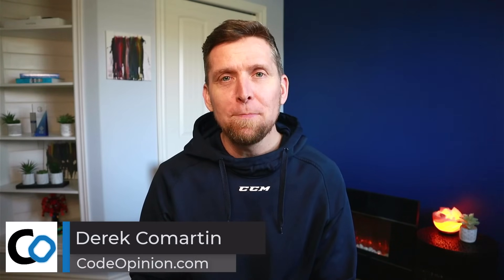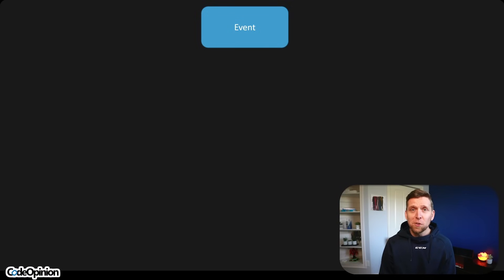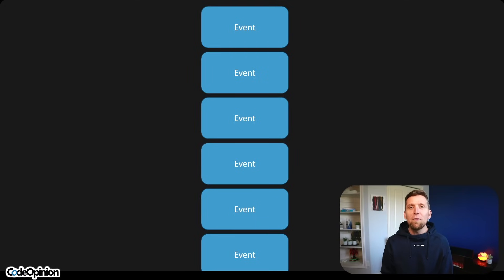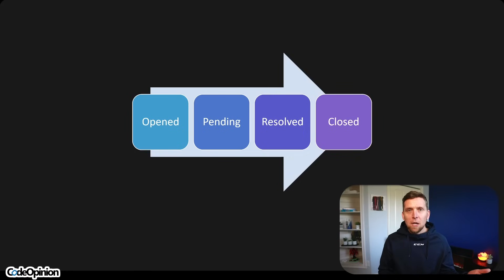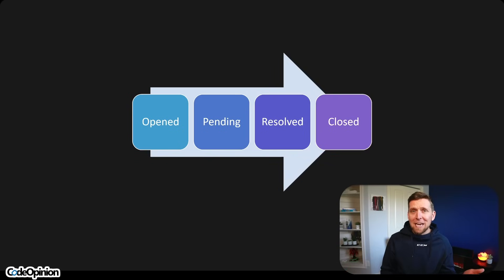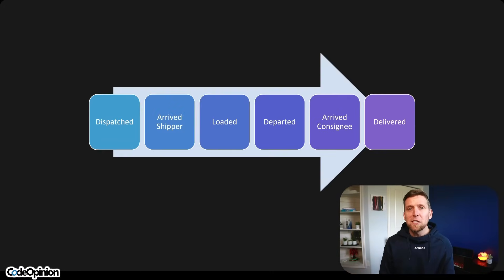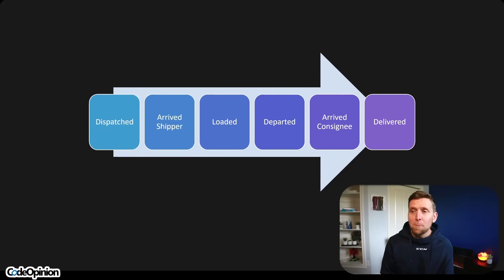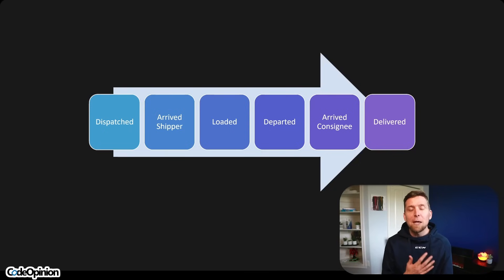Stop CRUD-Sourcing: Why Your Event Streams Are Bloated and Broken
Long event streams? Struggling with messy, unmanageable data flows? You're not alone — but the root cause might surprise you. Don't just track what changed — model why it changed.

0:00 Long Event Streams
1:20 Lifecycle
3:54 Bound
5:12 CRUD vs Workflow